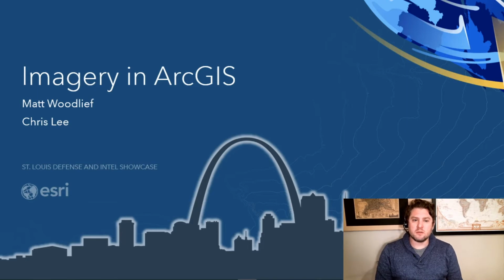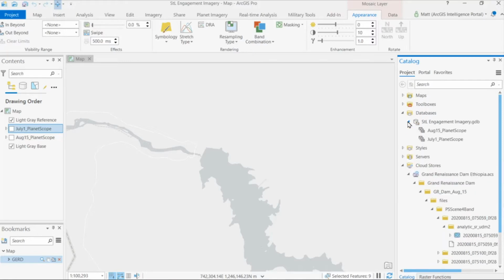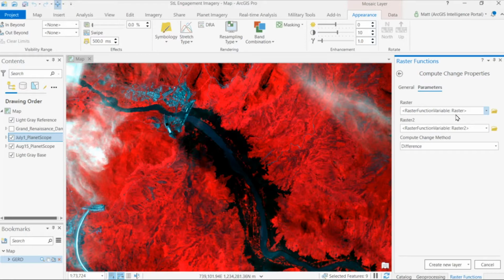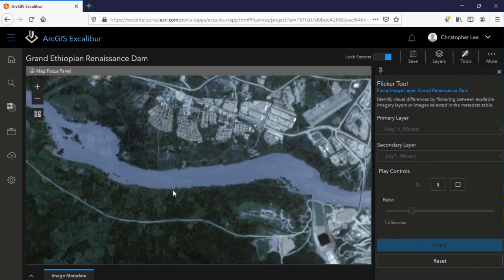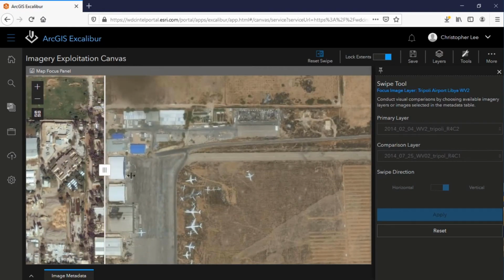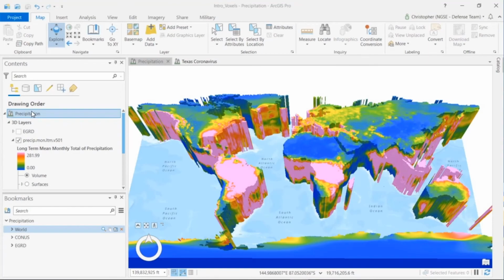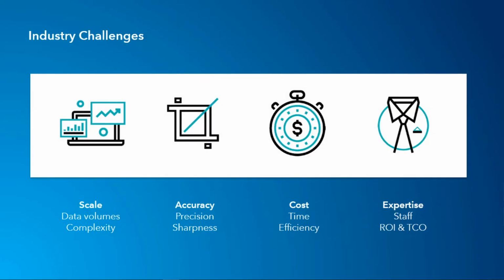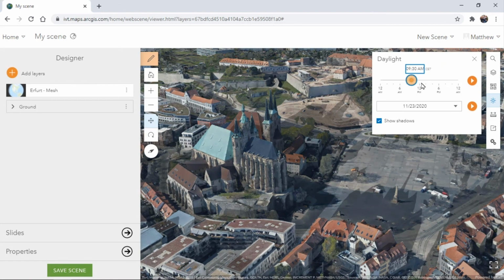Imagery in ArcGIS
The ArcGIS Platform provides tools for all stages of Imagery Workflows. The newest in Imagery Management, Analysis, Visualization and Exploitation, and Map Production will be discussed. Topics on the desktop will include updates to the Imagery Analyst extension (Cloud storage, built-in raster functions) and visualizing stacked rasters with Voxel layers. On the web we will discuss connecting to imagery and completing a SOM workflow with ArcGIS Excalibur and then turn attention to the newest in 3D map production capabilities with nFrames.